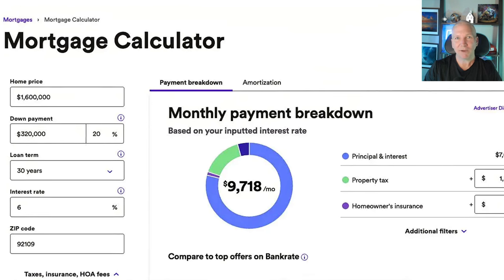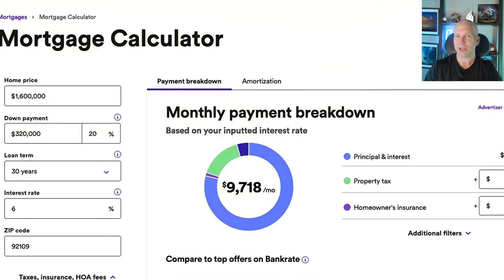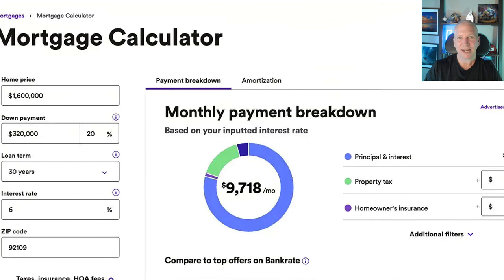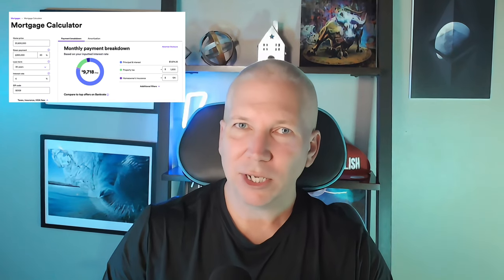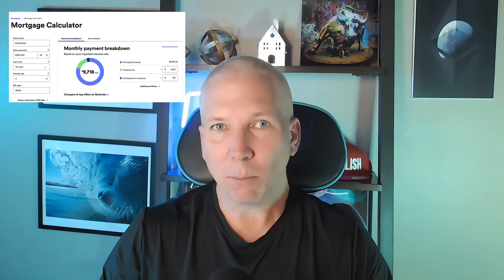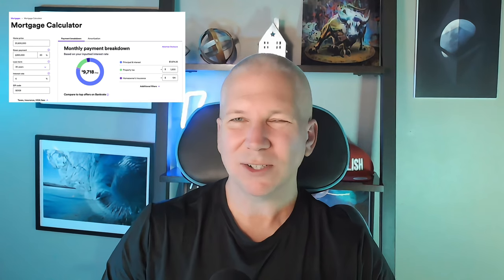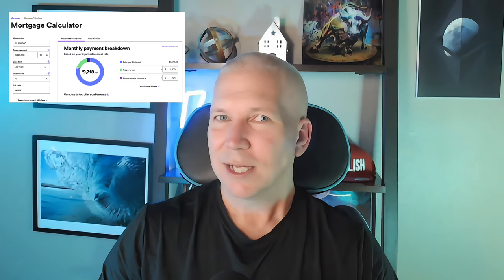New Luxury Home in Chula Vista | 5 Bedrooms, 4 Baths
Welcome to your dream home in Chula Vista, where luxury meets modern living! This stunning 5-bedroom, 4-bathroom home offers 3,577 square feet of thoughtfully designed living space, perfect for families or anyone looking to upgrade to a spacious and elegant home. Located in one of the most desirable areas of San Diego County, this home is packed with top-of-the-line features and amenities.

With 5 bedrooms, including a full downstairs suite, and 4 bathrooms, there’s plenty of space for family, guests, and home offices. The expansive layout includes an open-concept living area, a gourmet kitchen, and a three-car garage for your convenience.

Chula Vista offers a blend of suburban comfort and city convenience, making it one of the most desirable places to live in Southern California. With access to top-rated schools, parks, shopping centers, and proximity to both downtown San Diego and the Mexican border, this home provides everything you need for luxury living in Chula Vista, California.

🏡 Key Features of This Stunning Chula Vista Home:
3,577 Sq. Ft. of Living Space: Spacious and open floor plan that’s perfect for entertaining and family gatherings. Enjoy seamless flow between the kitchen, dining, and living areas, ideal for both everyday life and special occasions.
5 Bedrooms, 4 Bathrooms: Featuring large bedrooms with ample storage, including a full downstairs suite that’s perfect for guests or multi-generational living.
Gourmet Kitchen: The heart of the home! Equipped with stainless steel appliances, quartz countertops, and an oversized island, this kitchen is a chef’s dream, offering both functionality and luxury.
Full Downstairs Suite: Ideal for guests or in-laws, this downstairs suite offers privacy and convenience with its own bathroom and easy access to the main living areas.
3-Car Garage: Plenty of parking space for your vehicles, plus extra storage for all your needs.

Why Chula Vista is the Perfect Place to Call Home:
Chula Vista, located in the heart of San Diego County, is one of Southern California’s most desirable places to live. Known for its family-friendly neighborhoods, excellent schools, and proximity to all that San Diego has to offer, Chula Vista is the ideal place for those seeking a mix of suburban charm and urban convenience.

🌳 Parks and Recreation: Enjoy the beauty of the outdoors with nearby parks, hiking trails, and the Otay Lake Reservoir. Chula Vista offers a variety of outdoor activities for nature lovers and families alike. Take advantage of Mountain Hawk Park, Sunset View Park, and the Chula Vista Elite Athlete Training Center—great for weekend activities or keeping an active lifestyle.

🎓 Top-Rated Schools: Chula Vista is home to some of the best schools in San Diego County, making it a top choice for families. The Sweetwater Union High School District and Chula Vista Elementary School District are renowned for their excellent educational programs, ensuring your children receive a top-tier education.

🛍️ Shopping and Dining: Just minutes away from Otay Ranch Town Center, you’ll find a wide variety of shopping, dining, and entertainment options, from local eateries to national chains. Chula Vista’s central location means you’re never far from great amenities, whether you’re looking for a quick bite to eat or a full day of retail therapy.

🏖️ Close to the Beach: Love the beach? You’re only a short drive away from some of San Diego’s most beautiful beaches, including Imperial Beach and Coronado Beach. Spend your weekends soaking up the sun, surfing, or enjoying the stunning coastal views.

When it comes to buying or selling luxury homes in San Diego, Kristian Peter, known as the San Diego Buy Guy, is your go-to real estate expert. With extensive experience in the Chula Vista market and a deep understanding of luxury properties, Kristian is here to help you every step of the way. Whether you're buying your dream home or selling your current property, Kristian provides personalized service to ensure you get the best results.

🔑 Visit us online: SanDiegoBuyGuy.com
📹 YouTube: San Diego Buy Guy
🐦 X (formerly Twitter): @sandiegobuyguy

Chapters:
00:00 - Brand New Chula Vista Home
01:00 - Stunning Home Tour
02:00 - 3,577 Sqft Living Space
03:00 - Gourmet Kitchen
04:00 - Luxury Living
05:00 - Master Suite Retreat
07:00 - Mortgage and Monthly Payment
08:00 - San Diego Buy Guy